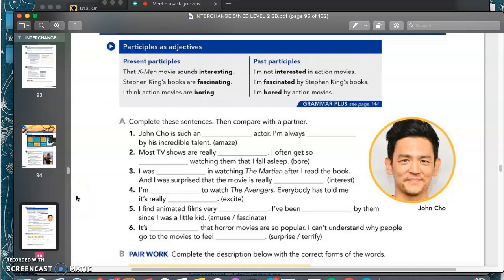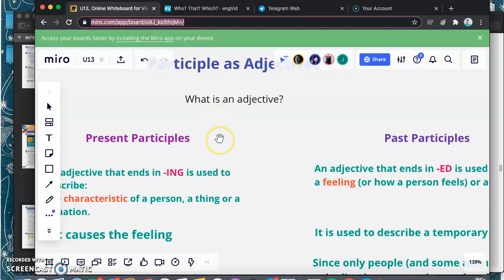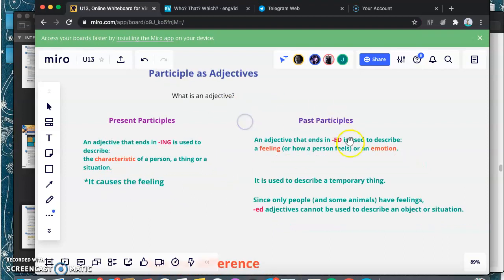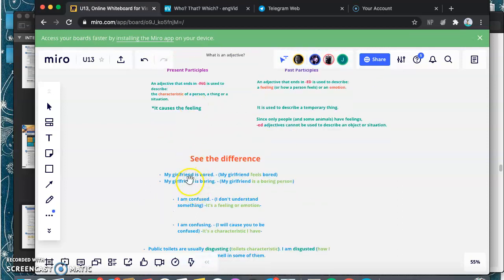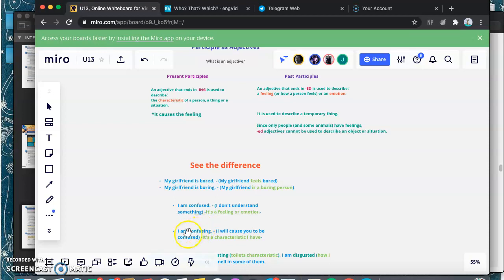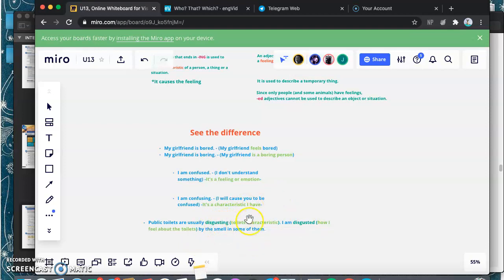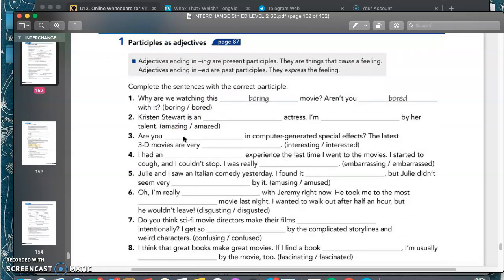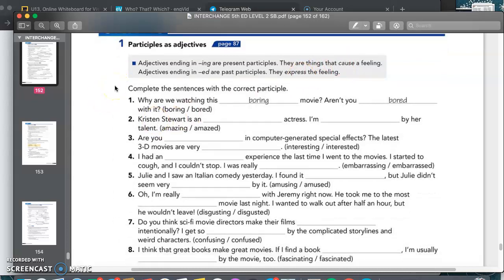Participle as adectives - Evening Class